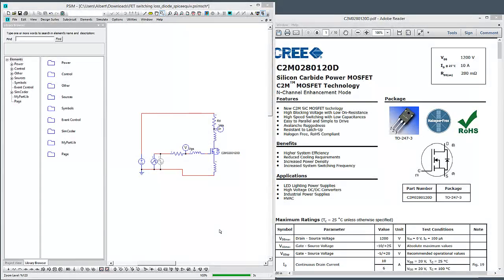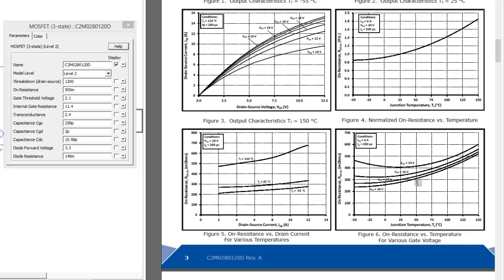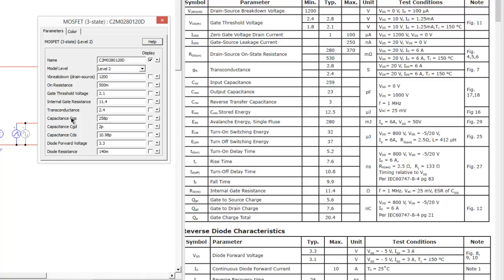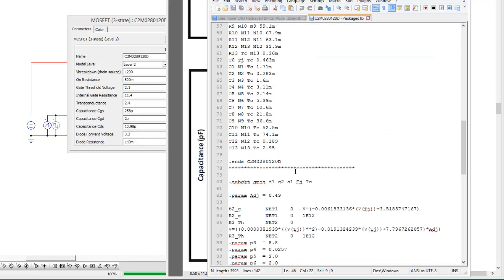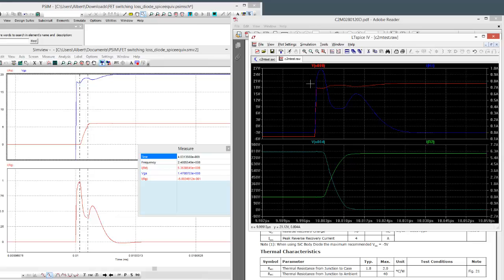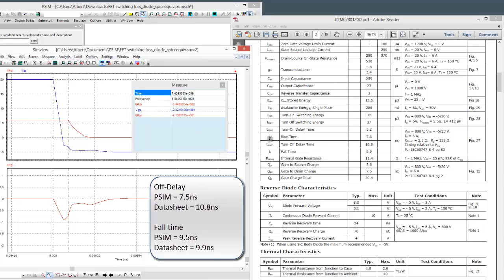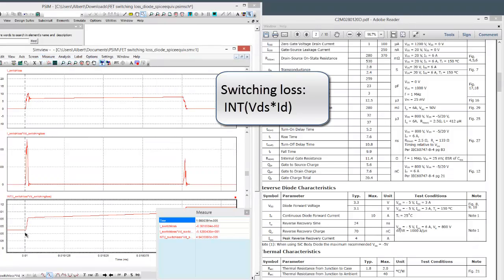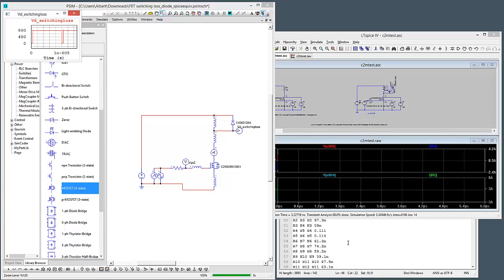Intro to PSIM level 2 MOSFET & Comparison with SPICE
In this tutorial video we introduce the LEVEL 2 MOSFET that was included with PSIM v10. Using the C2M0280120D SiC MOSFET from Cree as a case study we extract the parameters from the datasheet and compare our simulation results with LTspice.